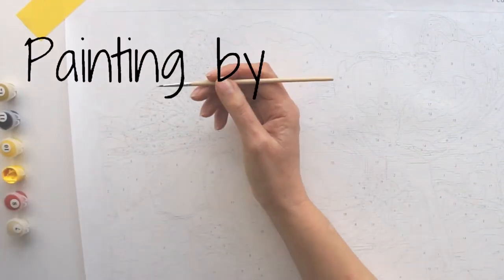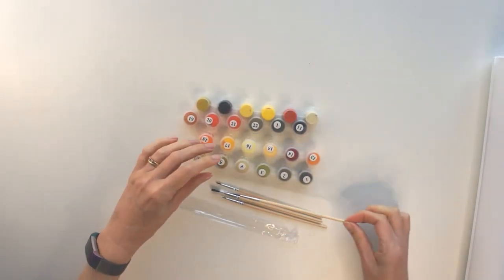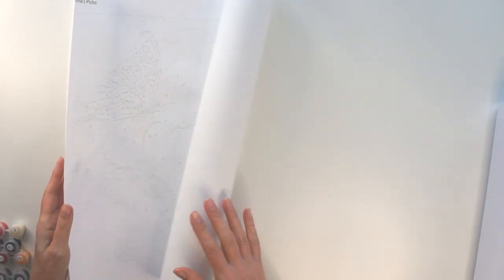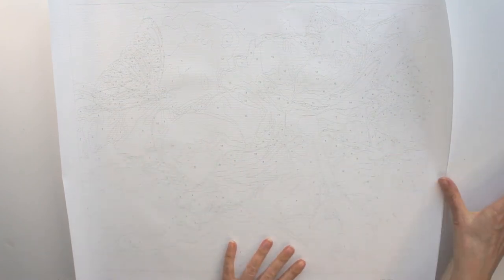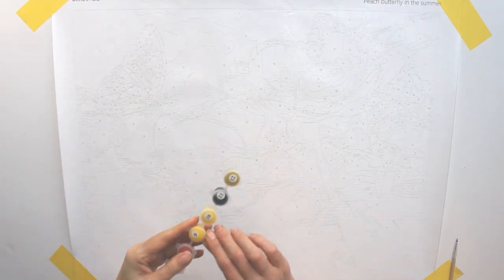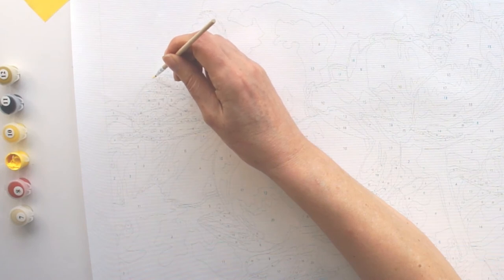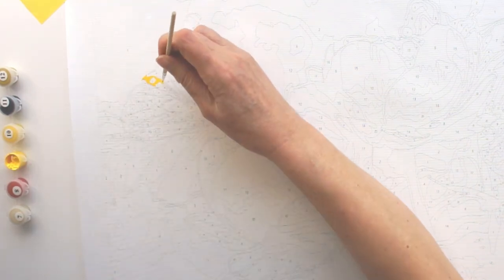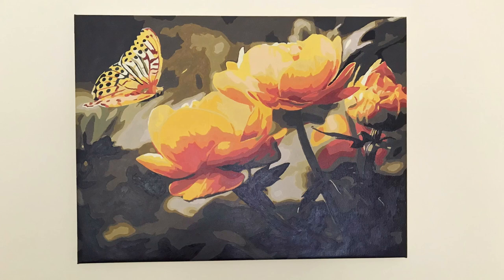Painting By Numbers for Adults - The Whole Story!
In this video I show you my whole journey from receiving my kit to completing it and hanging it on my wall! It is full of great tips to help you with yours, plus you get to see the whole process and finished result.

If you want a copy of the kit shown in the video then check out

If you want to know more about painting by numbers for adults then check out my article

Enjoy watching and doing your own Painting by Numbers kit.